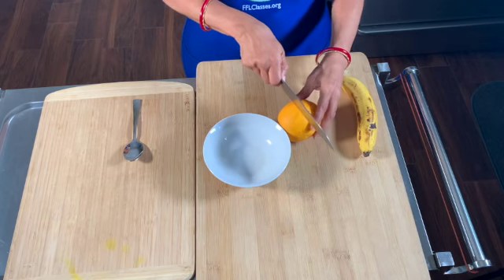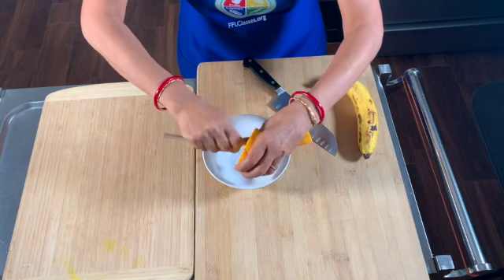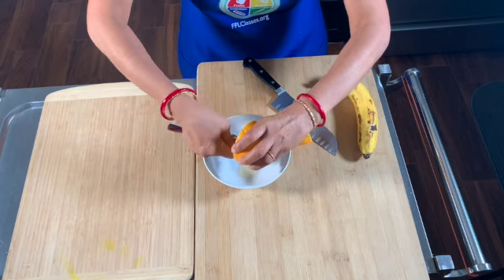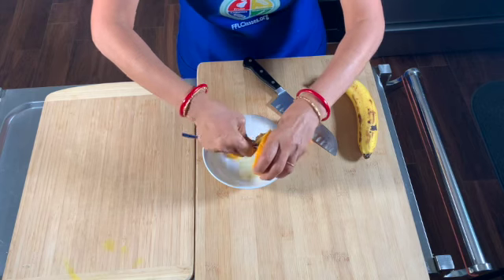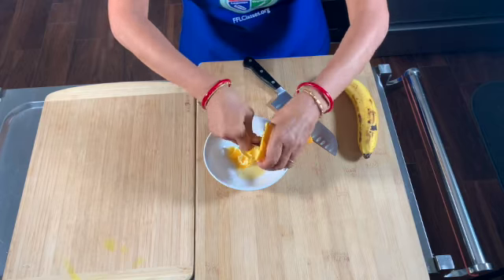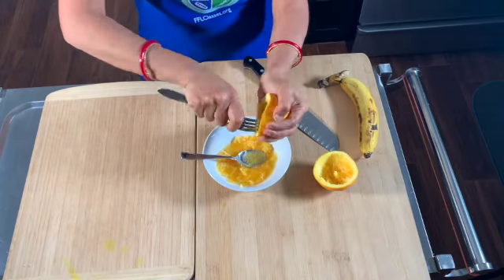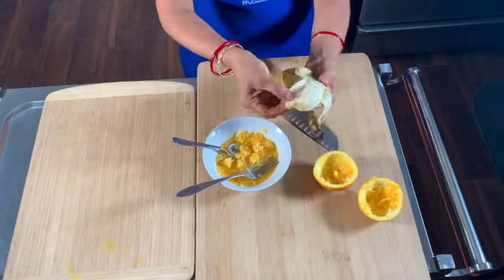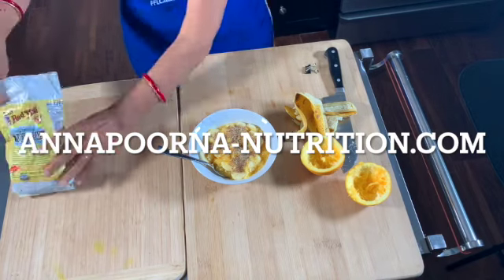Banana with Crushed Orange ( Easy Breakfast Ideas )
Fruits for breakfast is the best breakfast!
Combine a crushed orange with a banana to make a power breakfast!